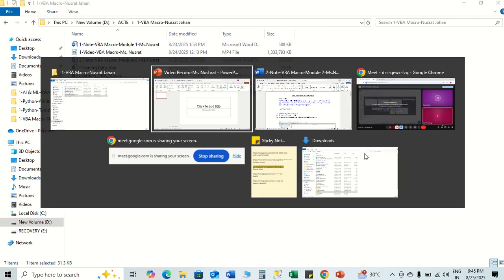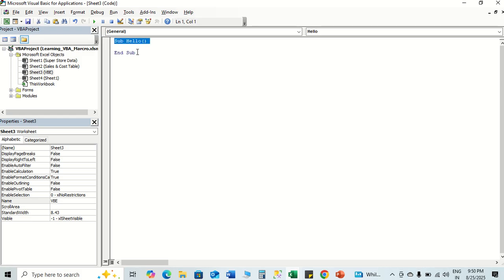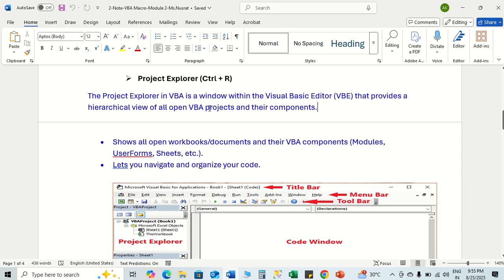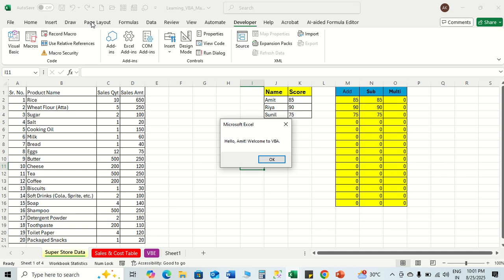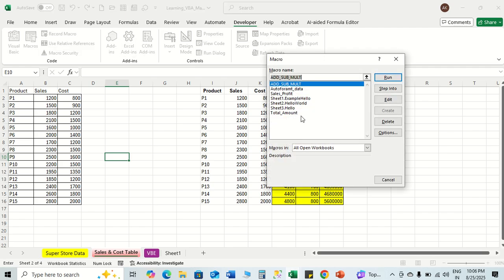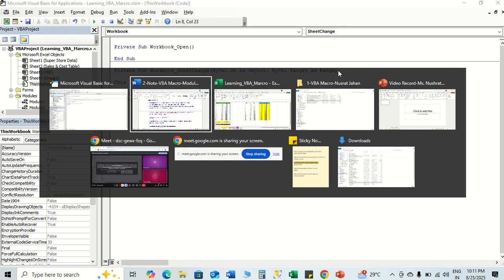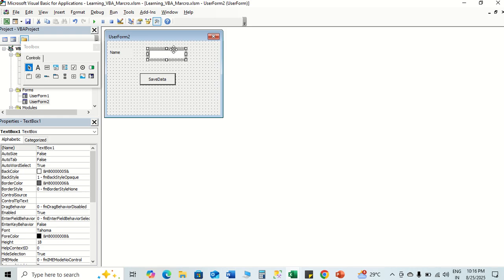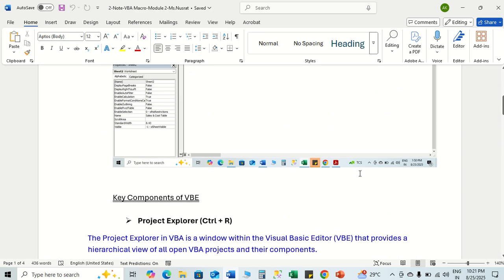2-Video VBA Macro(Module 2-VBA Editor Environment)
Understanding VBE (Visual Basic Editor)
Project Explorer, Properties window, Code window
Understanding Modules & Procedures